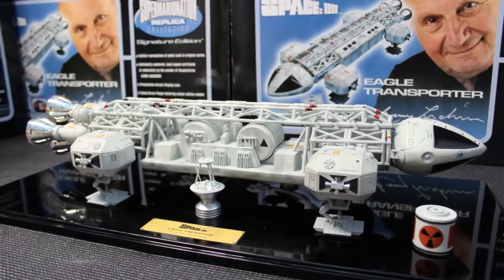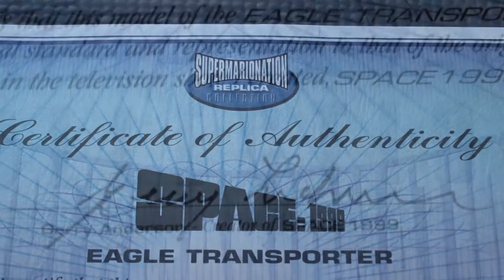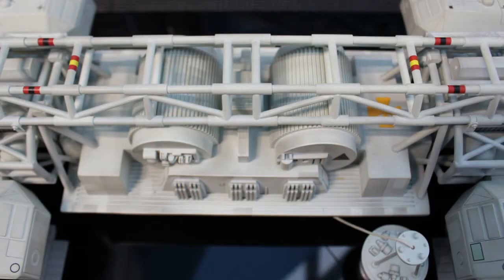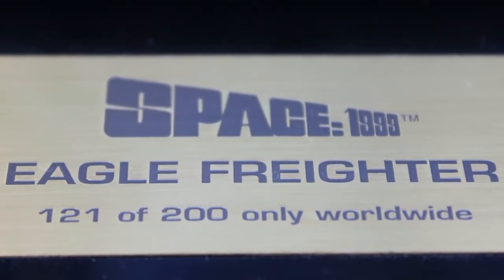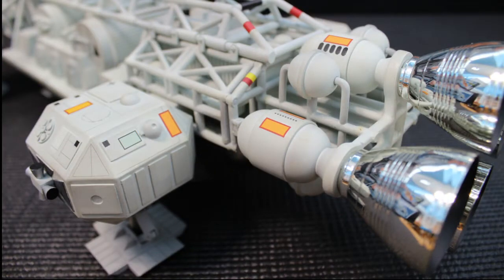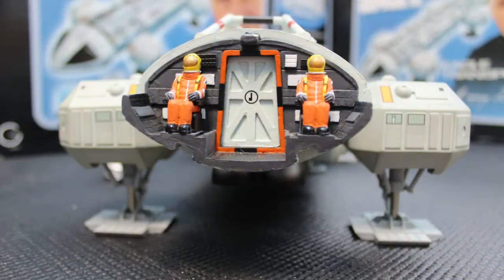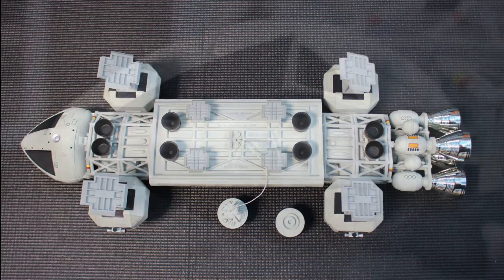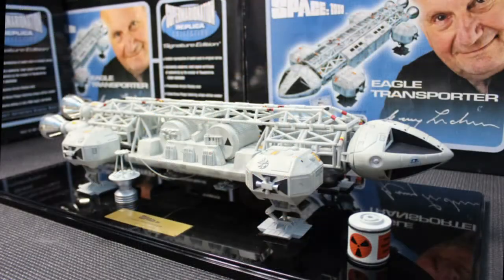Collectable model review of Iconic Replicas Space 1999 23 inch freighter eagle (2007)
I will be taking a quick look at this Signature series Iconic Replicas Space 1999 23 inch freighter eagle (2007). Finally released in 2008, this limited 200 production run model is worth having a look at and is a must have in your signature series. Iconic Replicas was the new name of Product Enterprise, who produced a great range of model, props and collectables from classic cult TV series including Space 1999, UFO, Doctor Who & Thunderbirds to name just 4.

Welcome to the Retro Tech Repair Shop, where I invite you to join me in a journey of investigating, repairing, reviewing & playing with obsolete technology, games and nostalgic favourites of the past.

Did you have a favourite toy or piece of tech and always wondered how it worked? Do you want to learn how to repair stuff, maybe a beloved childhood toy that you would like to get working again. Kids always bringing you their broken items to fix? Maybe you want a stroll down memory lane. If so, you came to the right place!

I will be purchasing items from eBay that are listed as "for spares or repair" or "not working", to see if we can bring them back from the plight of impending landfill or recycling. Let's not allow these gems to be lost forever.

I will also be taking a look and reviewing working toys, games, models & collectables from my childhood or based on classic films & TV series from the 70's onwards.

I hope you find it interesting, informative and fun.